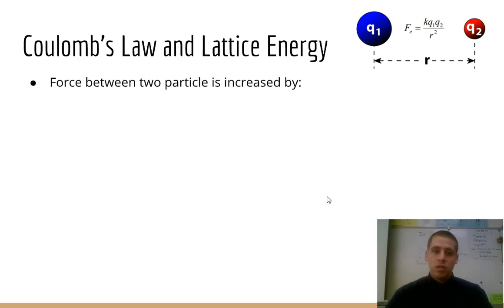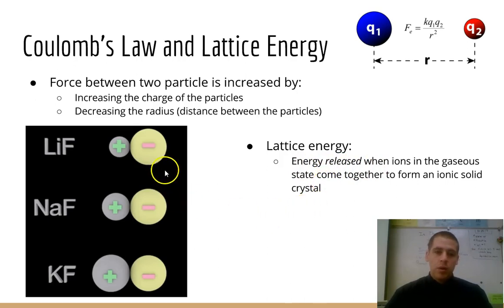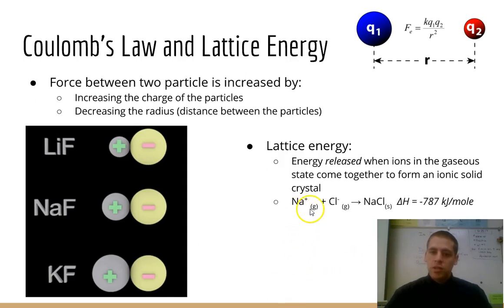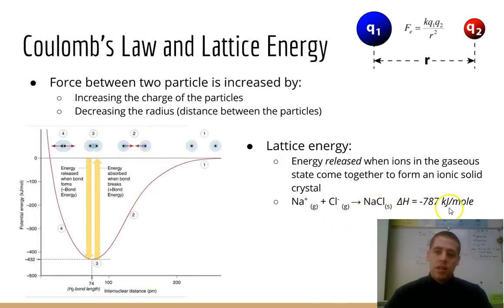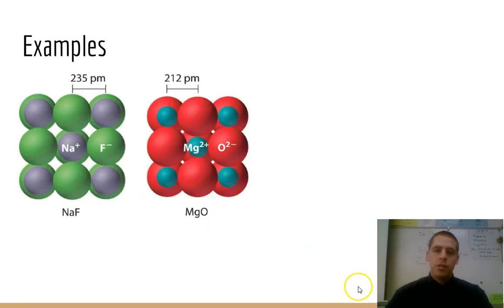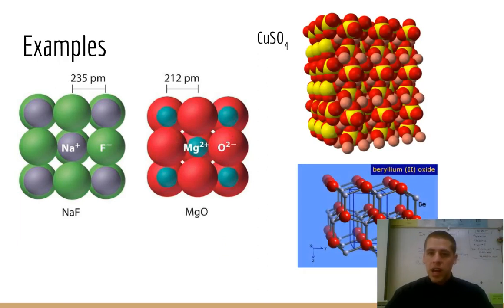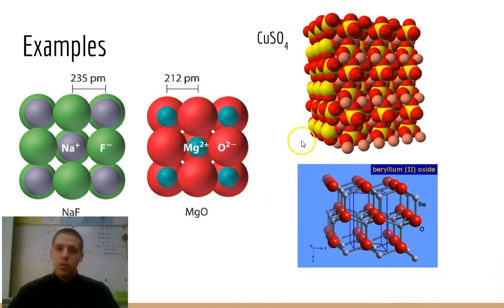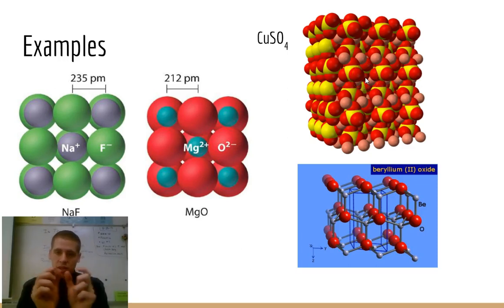3.2 - Lattice Energy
This video uses Coulomb's Law to describe the causes of lattice energy qualitatively. Two things affect the energy of a crystal lattice - charge and distance.